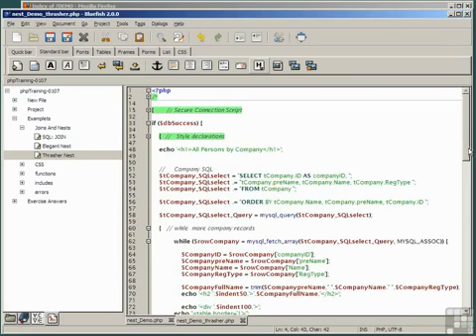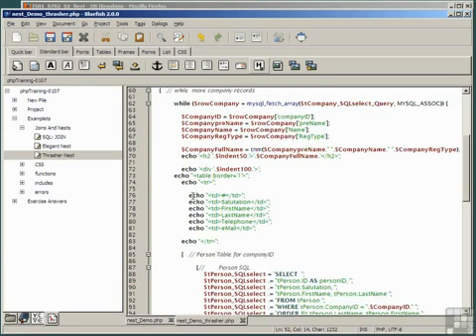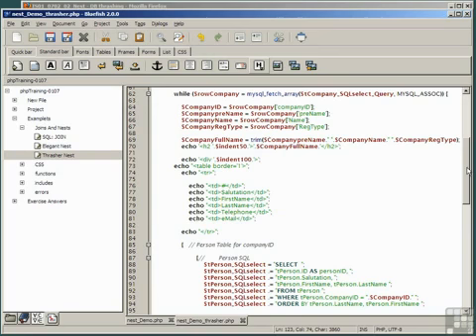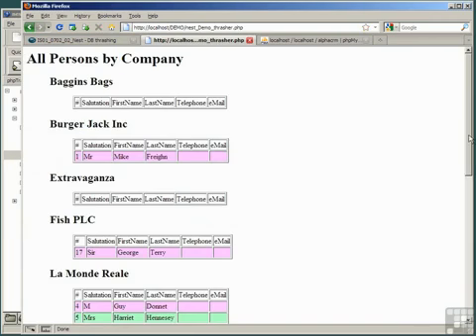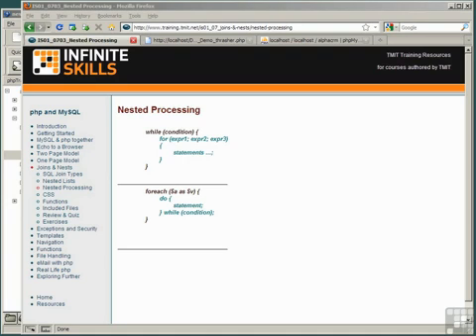Beginner PHP and MySQL Tutorial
Lecture 83 - MySQL Nested Processing